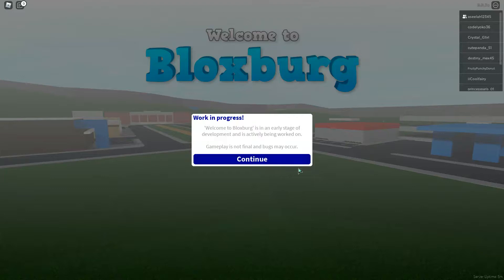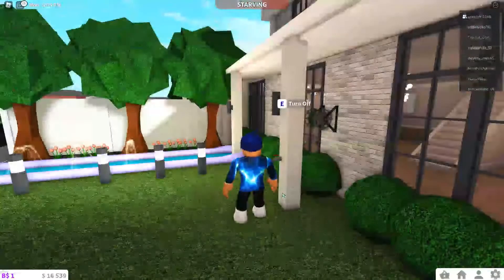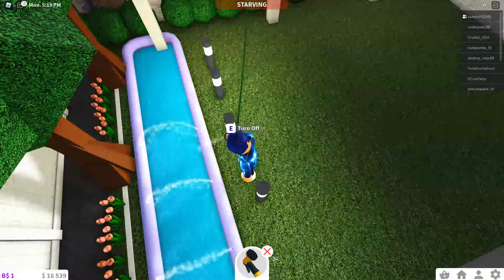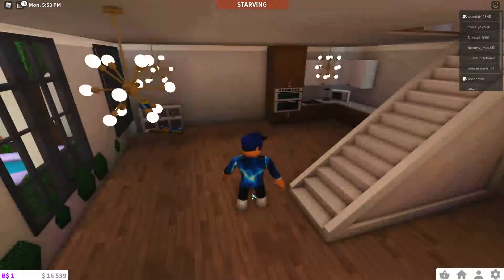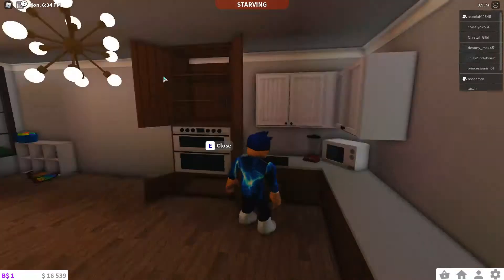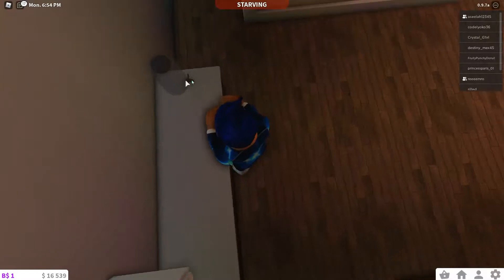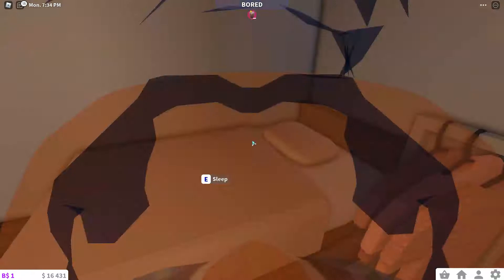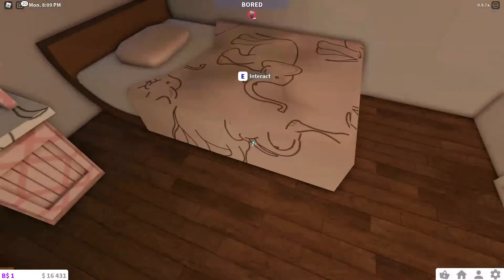new house tourrrrr!!!!!!!!!